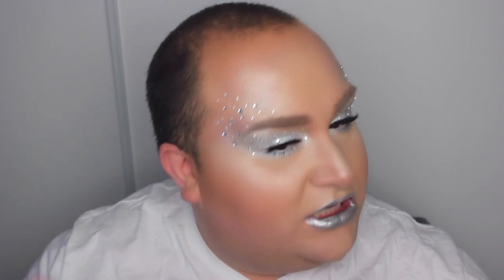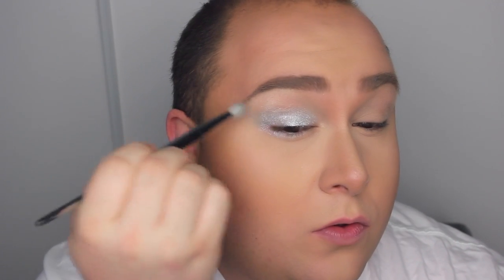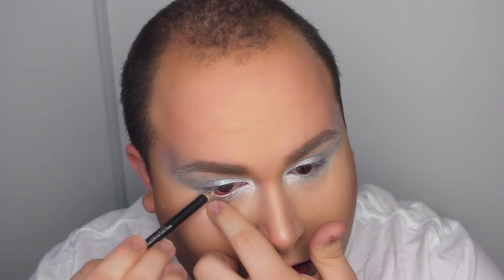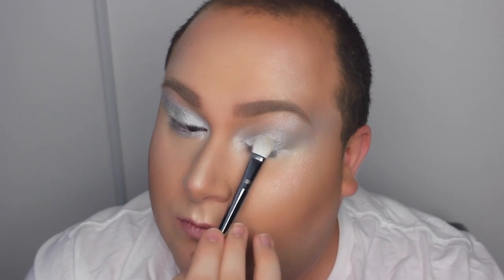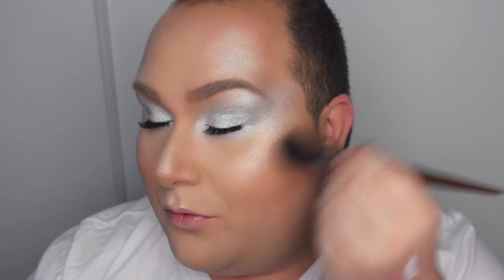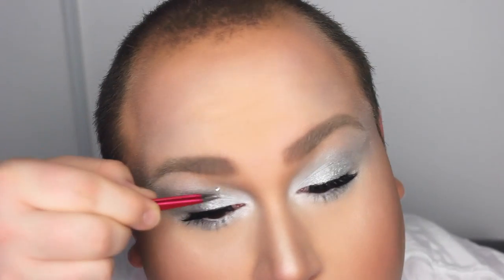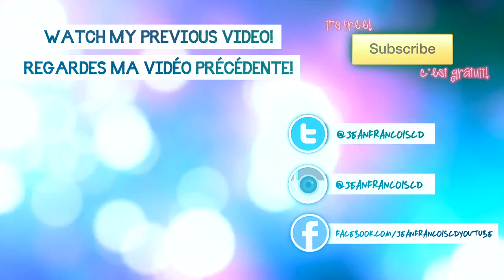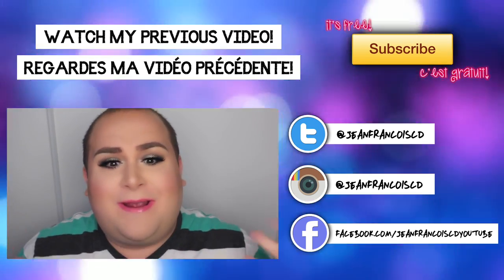Britney Spears & Iggy Azalea - Pretty Girls (Inspired Makeup Look) | jeanfrancoiscd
☆In Bloom for PROM! (ColourPop) ☆

♡FOLLOW  ME♡
T W I T T E R: jeanfrancoiscd
I N S T A G R A M: jeanfrancoiscd
F A C E B O O K: jeanfrancoiscdyoutube
S N A P C H A T: jeanfrancoiscd

⬇︎MY MAKEUP⬇︎

E Y E S:
M.A.C | Eyeshadow in "Crystal Avalanche"
Maybelline | Color Tattoo in "Eternal Silver"
Sugar Pill | Loose Eyeshadow in "Grand Tiara"
M.A.C | Eyekhol in "Fascinating"
Benefit | Eyeshadow in "Blingo"
Velour | Lashes in "Whispie Me Away"
Becca | Highlight in "Moonstone"

L I P S:
Urban Decay | 24/7 Eye Pencil in "Cuff"
O.C.C | Lip Tar in "Clear"

F A C E:
M.A.C | Extra Dimension Blush in "Bareness"
M.A.C | Mineralize Moisture Foundation in "NC25"
Lancôme | Teint Visionnaire Foundation in "Buff"
Josie Maran | 100% Argan Oil
Anastasia | Highlight in "Vanilla"
Anastasia | Contour in "Fawn"